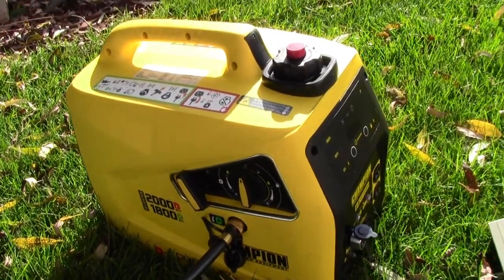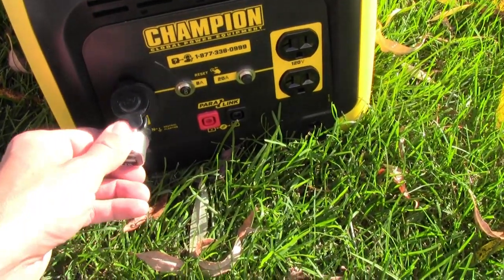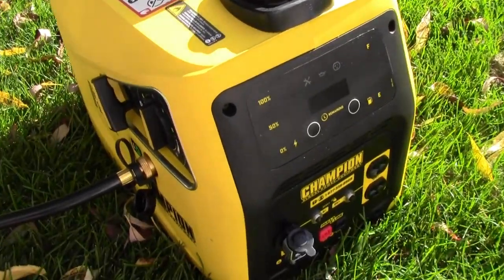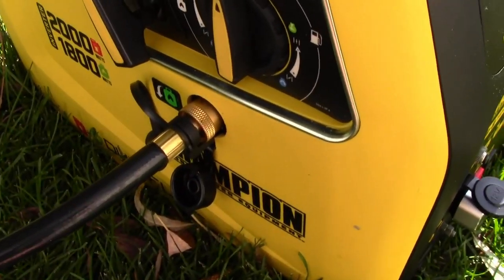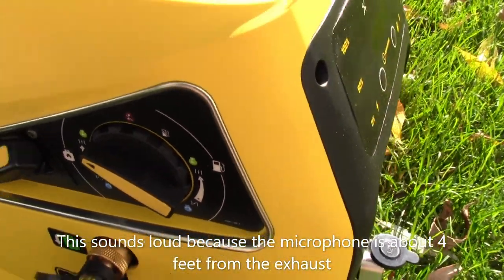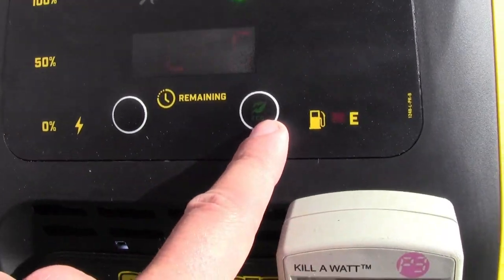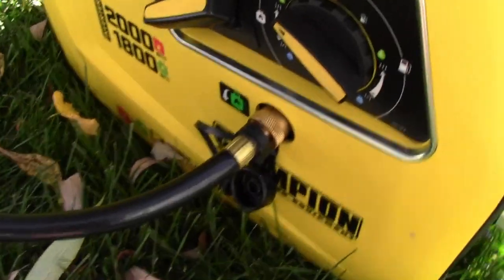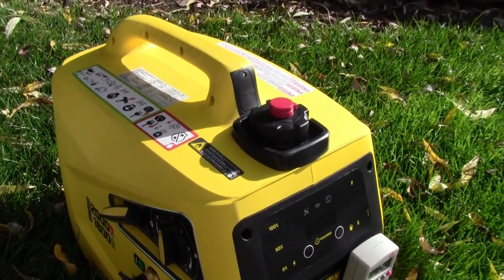100402 Champion Inverter generator dual fuel 2kw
A brief overview of my new Champion dual fuel inverter suitcase style generator.  I just completed the first oil change and this has been a great generator on either fuel option.

Champion 2,000W Dual Fuel Inverter Generator
Champion 4,000W Hybrid Inverter Generator with remote start
Champion 4,500W Inverter Generator with remote start
Champion 8,750W Inverter Generator
Champion 11,500W Generator